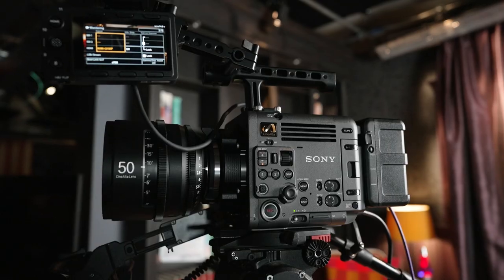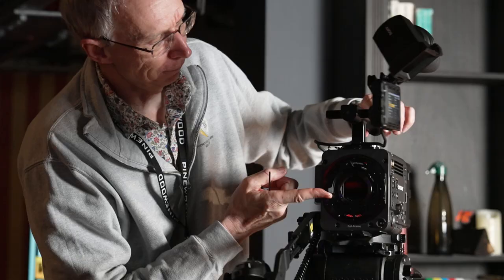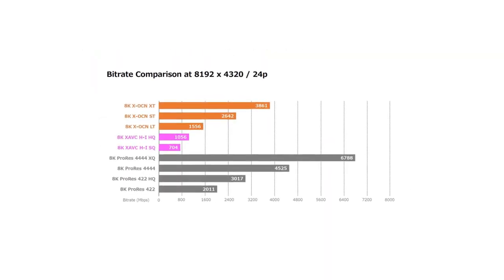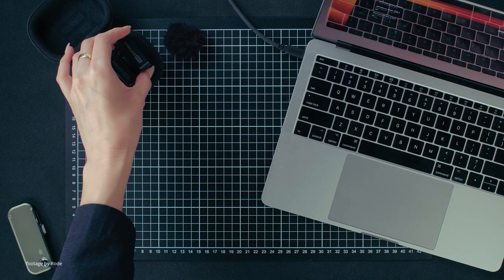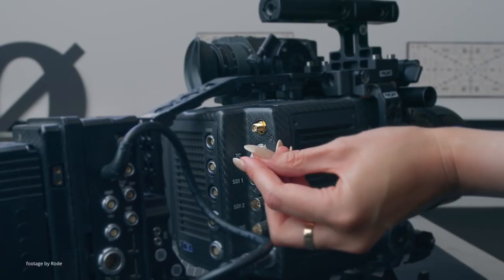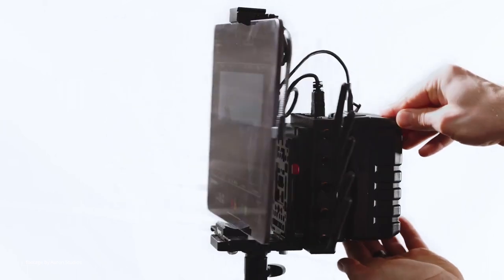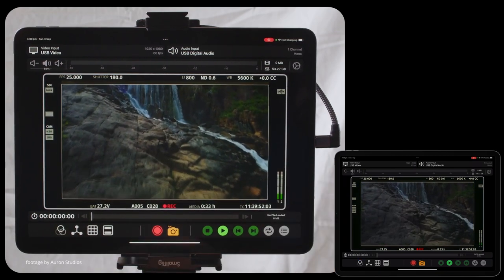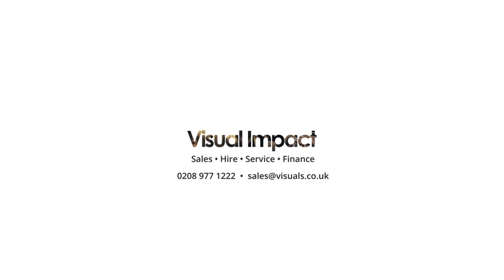News in 90 EP 362: Sony X-OCN, RODE Alexa 35/Alexa Mini LF, Video Assist App for iPad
Explore our Special Savings on select in stock products from industry leading brands such as Blackmagic Design, Zeiss, ARRI, Sony, Vocas

Sony XOCN White paper v1.1: 0:04
Rode Microphones Timecode Sync w ALEXA Mini LF tutorial: 0:56
Video Assist app for iPad: 1:37